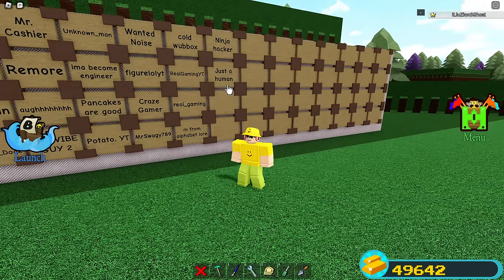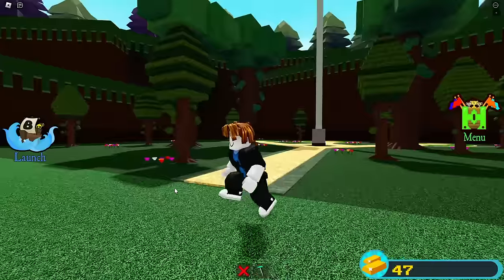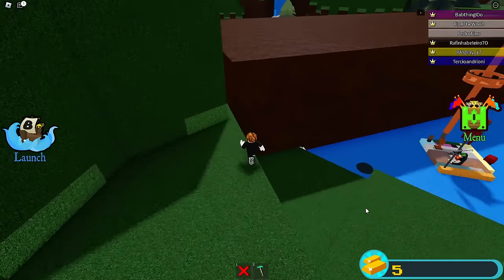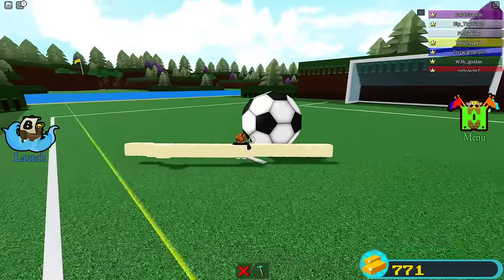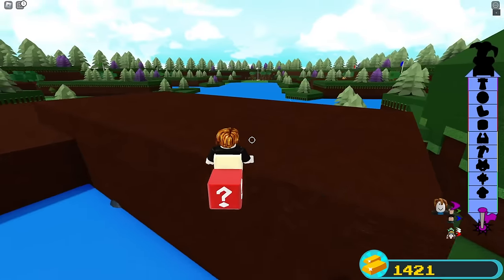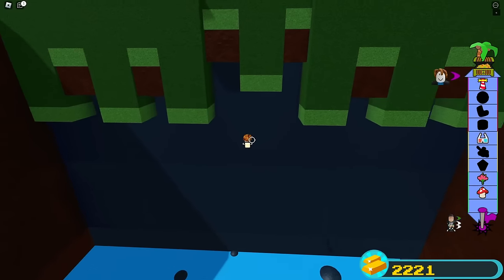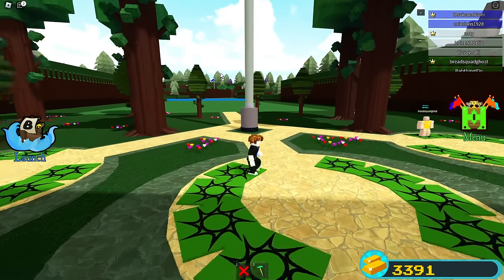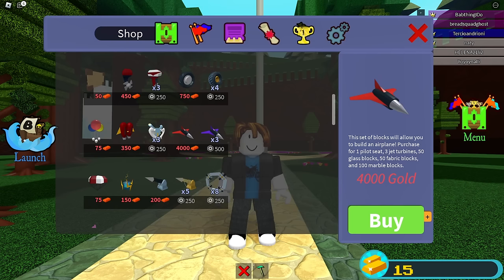FREE TURBINE CODE!! (REDEEM NOW) | Build a Boat for Treasure ROBLOX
TURBINE CODE!! (REDEEM NOW) | Build a Boat for Treasure ROBLOX
In this video we go over a code you can redeem to get 4,000 to buy a turbine in build a boat for treasure ROBLOX